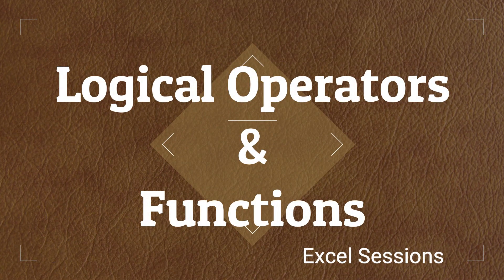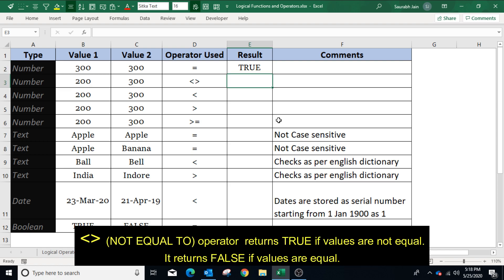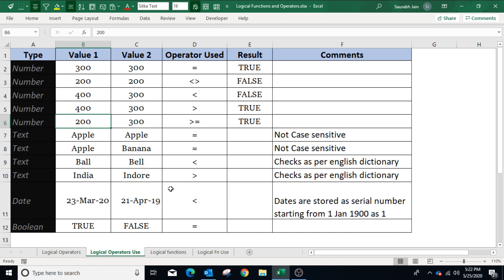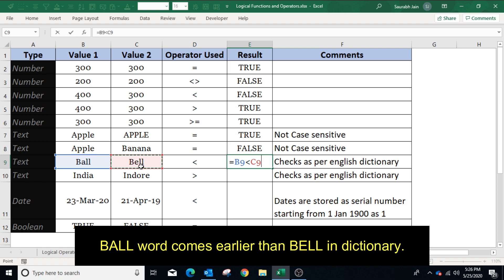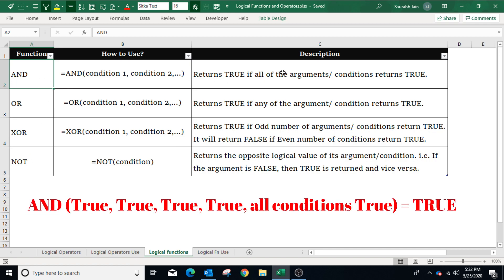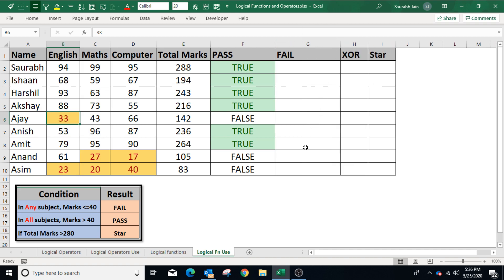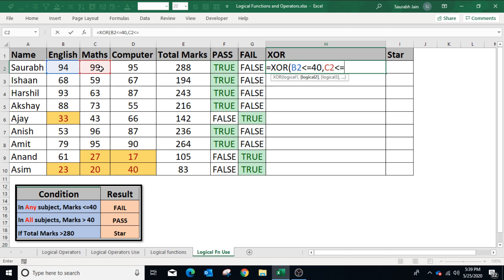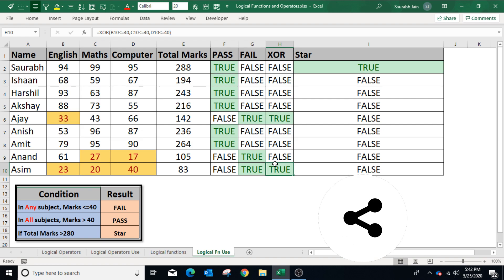How to use Logical Operators and Functions in Excel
Learn How to use Logical Operators and Logical Functions (AND, OR, NOT, XOR) in Excel.